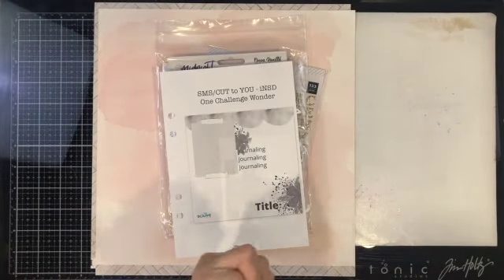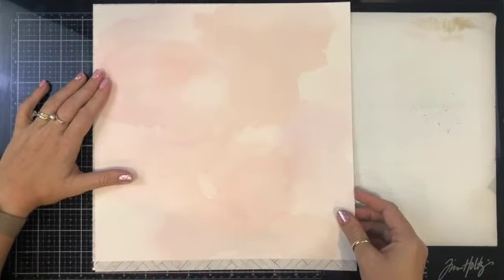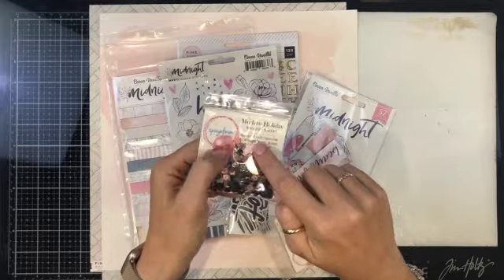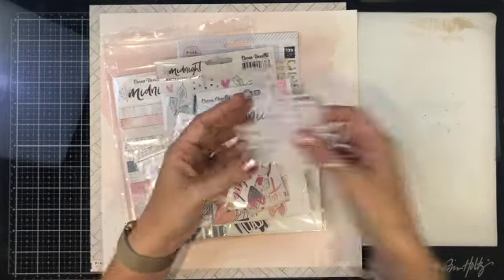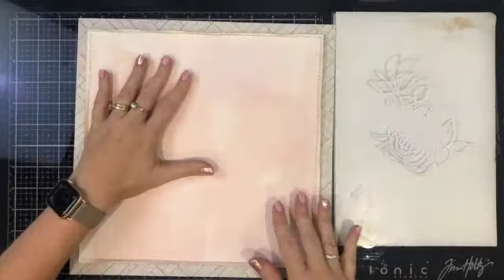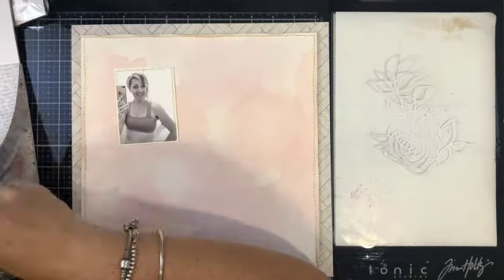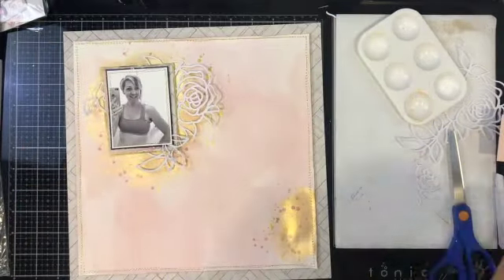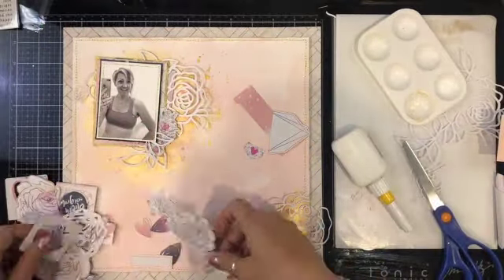Scrapbook Process Video | 40 and Feeling Fab | iNSD 2021 ONE CHALLENGE WONDER | Melinda Sweetman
Excited is an understatement!!! Not only am I thrilled to be sharing with you on the SpiegelMom Scraps YT channel as a Sparkler but also, it's International Scrapbook Day weekend! What a great time share my first SMS creation!!!

As I type this, the sequins that are currently in stock are the "Modern Holiday" mix so if you love them like I do make sure you head over to the store to grab them!

Make sure you are following us on all of the socials!

And you can follow me on the following social links!